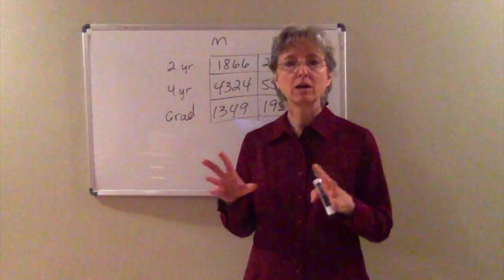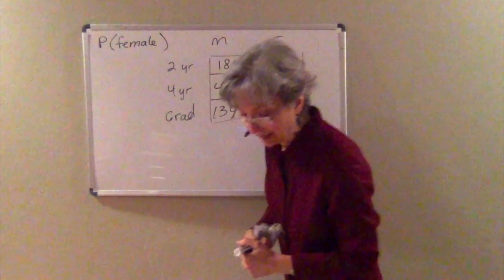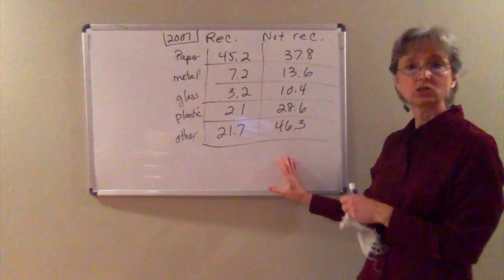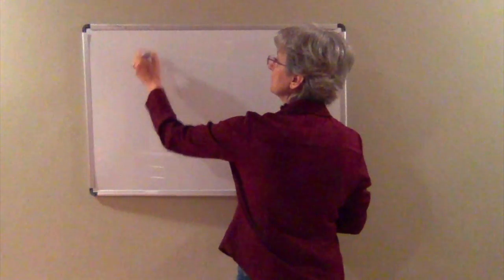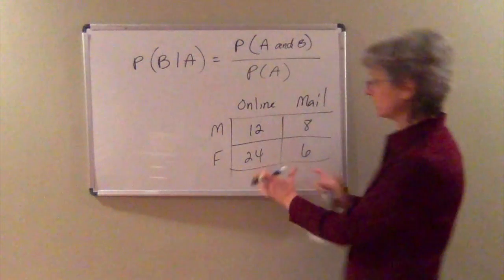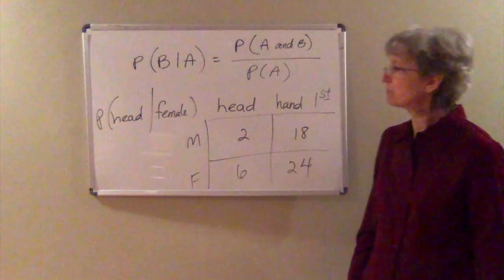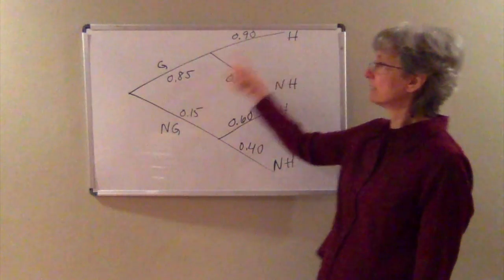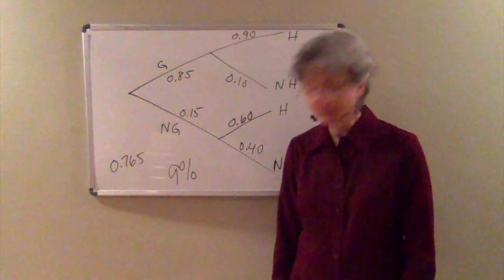ALG 2 - 11.4